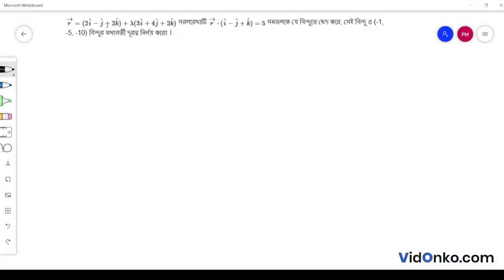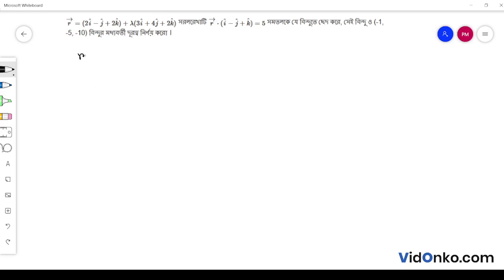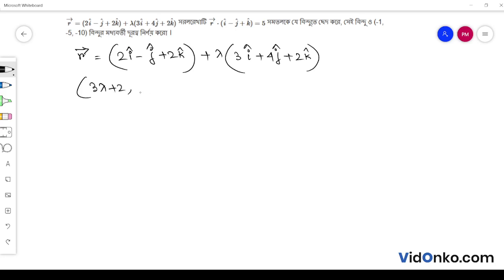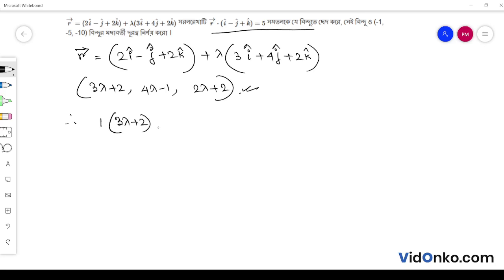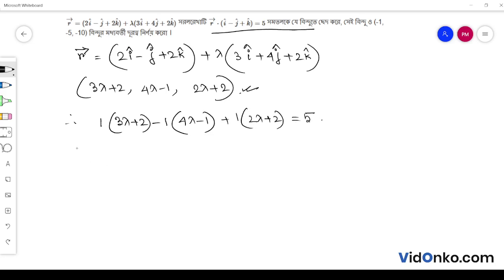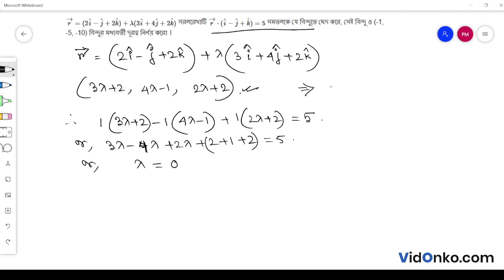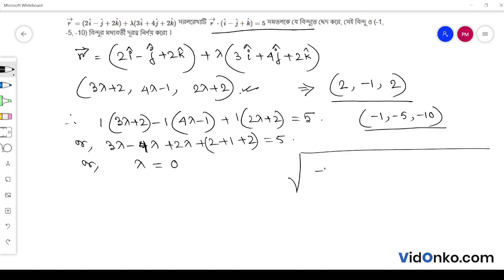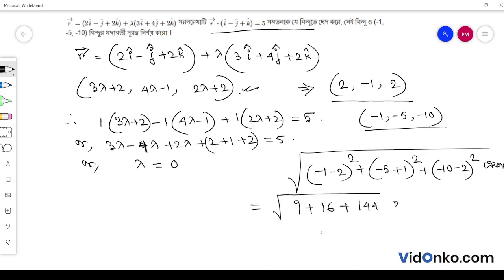West Bengal Board 12 Class Math Book Solution in Bengali - S N Dey Exercise Question: 29B.2.8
Get free Maths book video and PDF solutions in Bengali for S N Dey. Free answer and explanation through video for question 29B.2.8, of Chapter Plane from S N Dey followed for Class 12, West Bengal Council of Higher Secondary Education (WBCHSE).